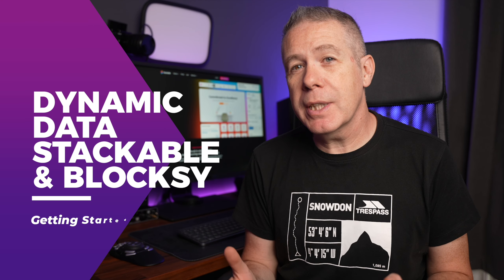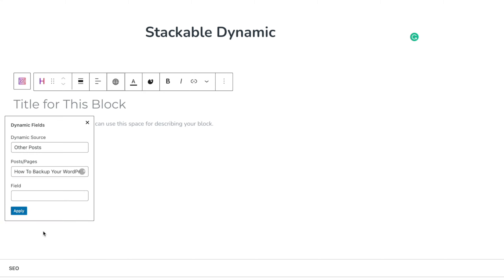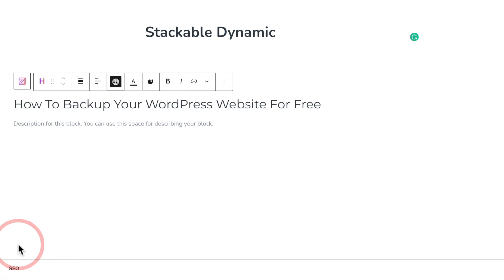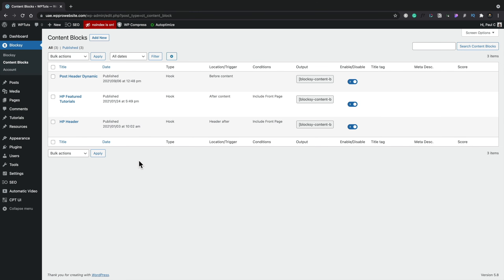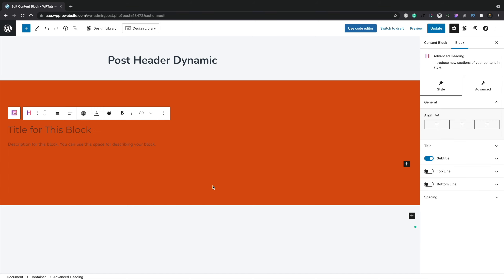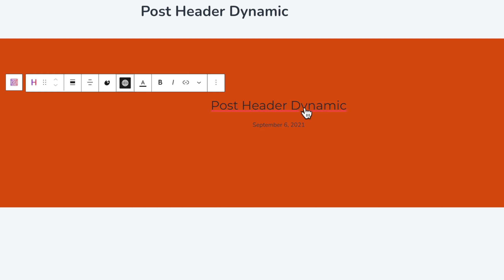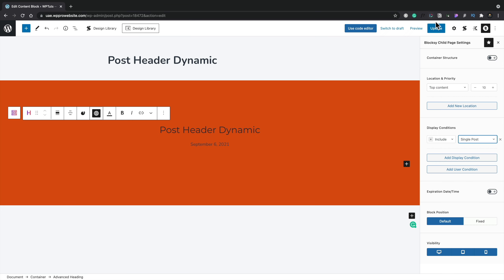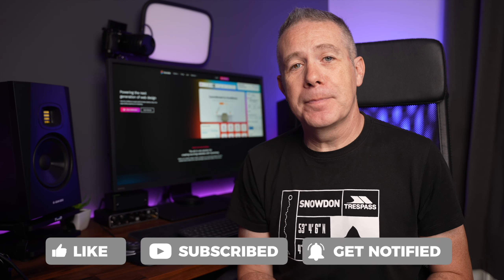WordPress Dynamic Content with Stackable Pro & Blocksy Pro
If you thought dynamic content in WordPress was limited to hand-coding or page builders, then think again. I'll show you how to use Stackable Pro and Blocksy Pro to get started building more dynamic websites.

Dynamic content in WordPress offers an almost endless way in which to display all manner of information on your websites. We'll take Stackable Pro and its new dynamic features and combine it with Blocksy Pro's Content Blocks and start building more unique designs.

Ready to take go beyond the normal WordPress designs? Great, let's grab some dynamic content and get started.

► WORDPRESS PLUGINS ◄